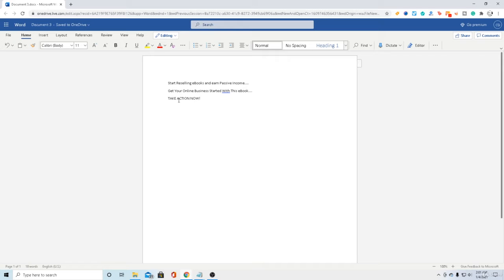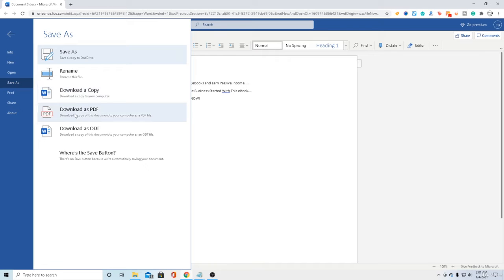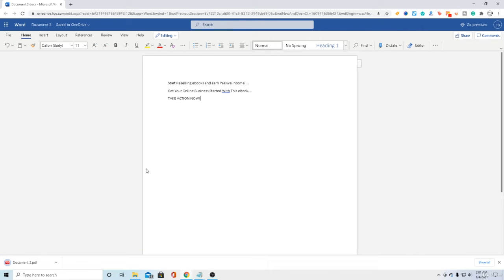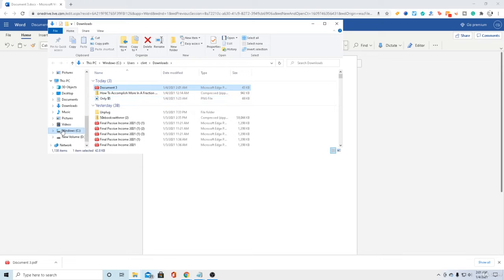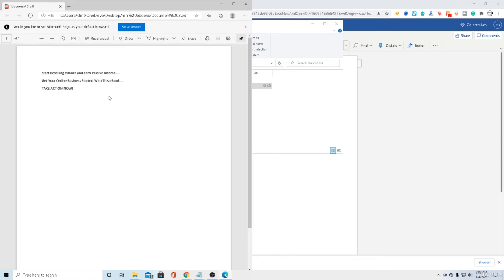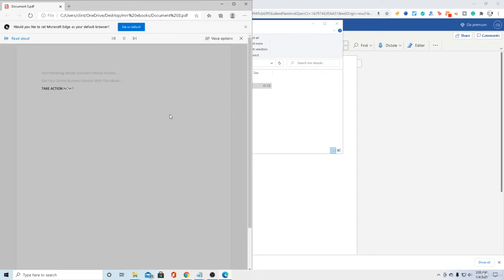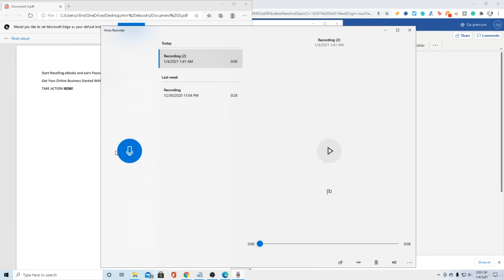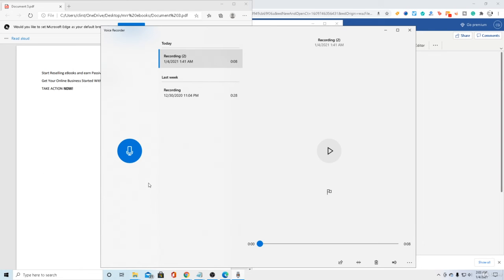How To Make Voiceover for free | Passive Income Work form home 2021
In this video i will show you how to make voiceover for ebooks for free.
Voice over is a production technique where a voice that is not part of the narrative is heard over the action. It's often used in movies, TV shows, plays, or other presentations. ... Voice over work is read by a voice actor who reads from a script, and it is added to the other elements during production(fiveer)